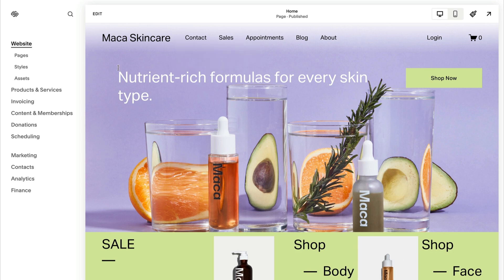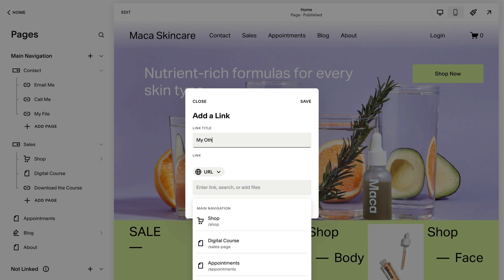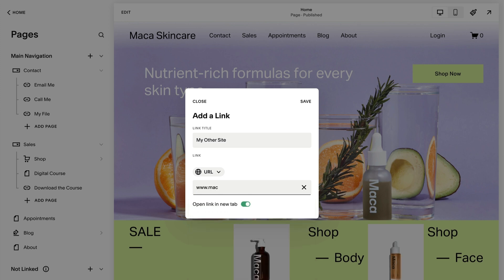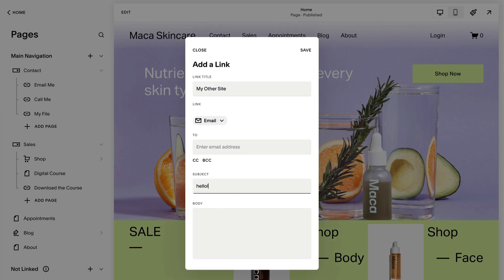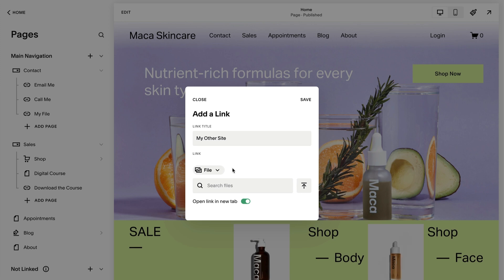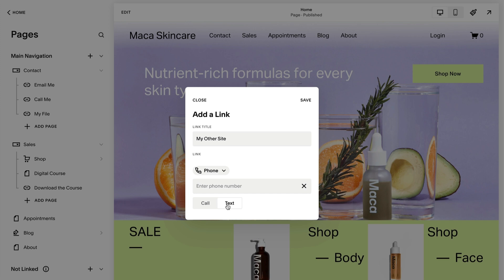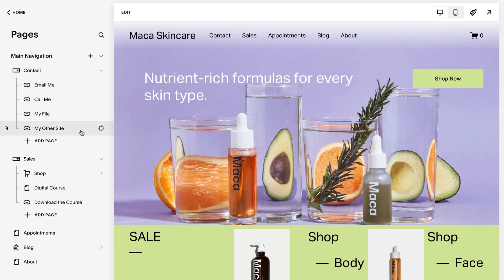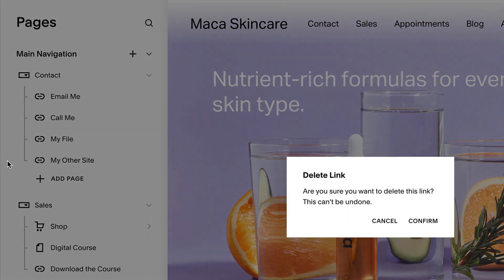Adding Links to Your Navigation | Squarespace 7.1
When building your site navigation, use the link option in the pages menu to link to external sites, categories, tags, email addresses, phone numbers, and files directly from your navigation menu.